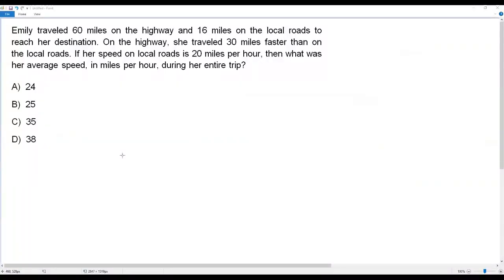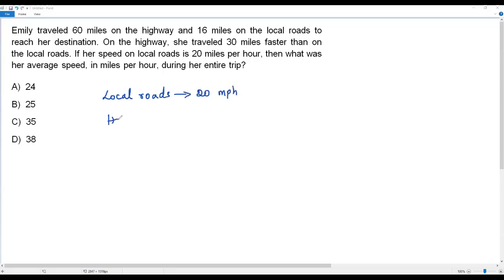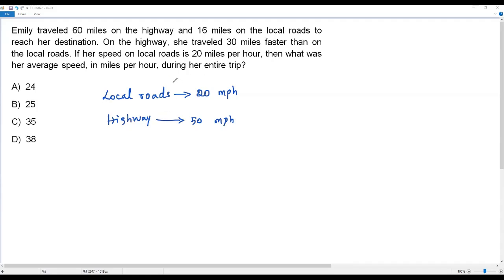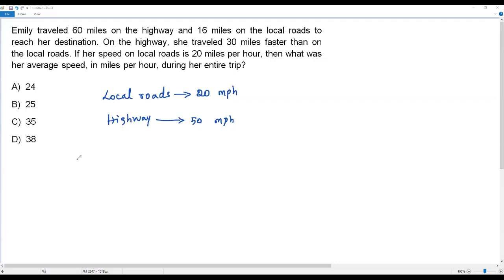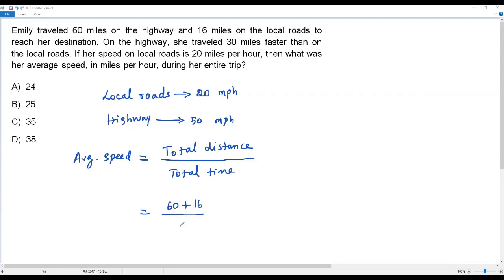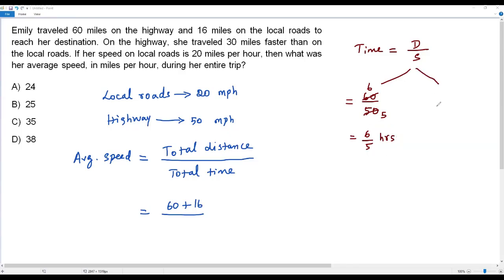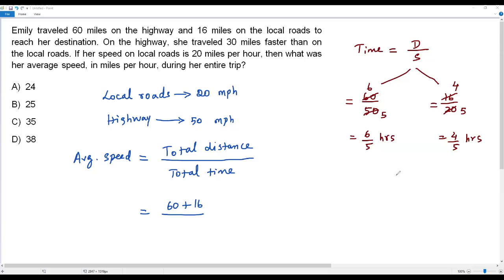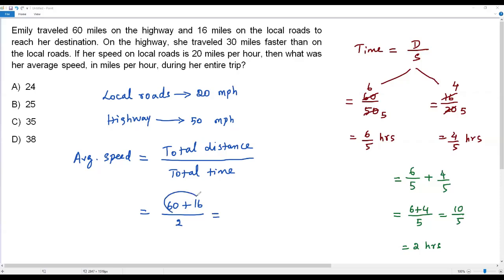SAT Math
Emily traveled 60 miles on the highway and 16 miles on the local roads to reach her destination. On the highway, she traveled 30 miles faster than on the local roads. If her speed on local roads is 20 miles per hour, then what was her average speed, in miles per hour, during her entire trip?

A)  24
B)  25
C)  35
D)  38